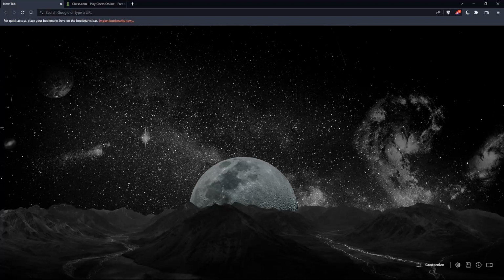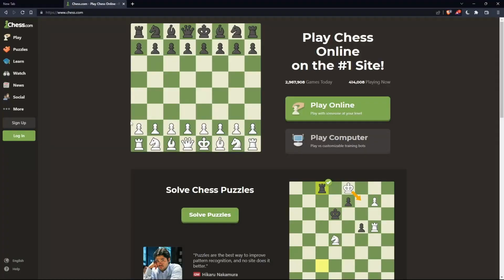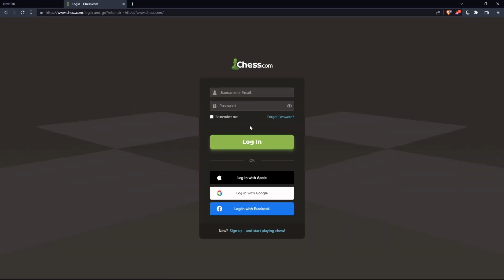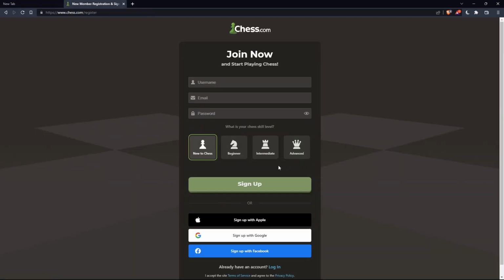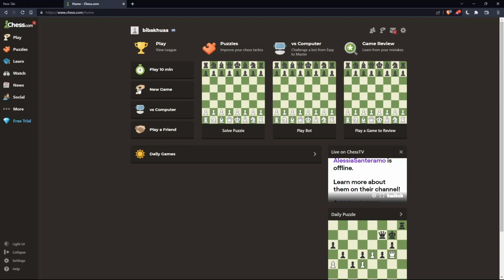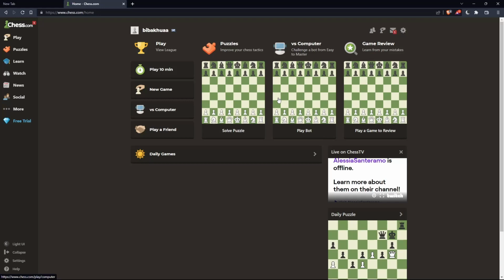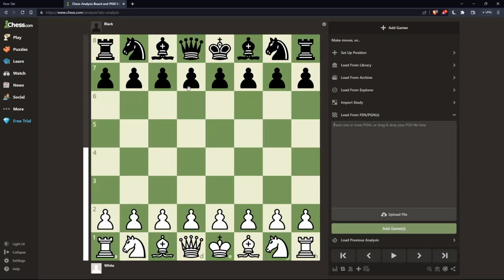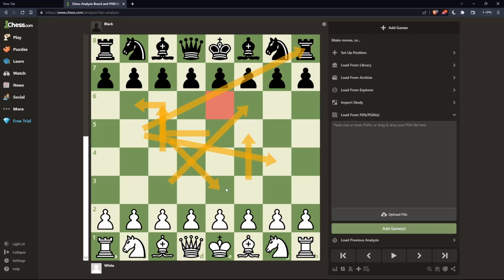How To Make Arrows Chess.com Tutorial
Today we talk about make arrows,how to make arrows,make arrows chess.com,how to get different colored arrow on chess.com